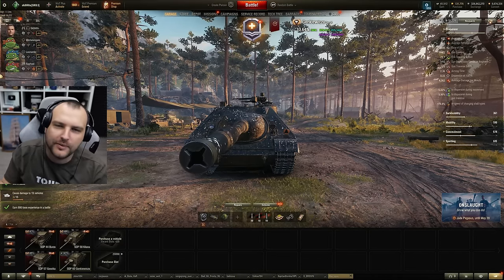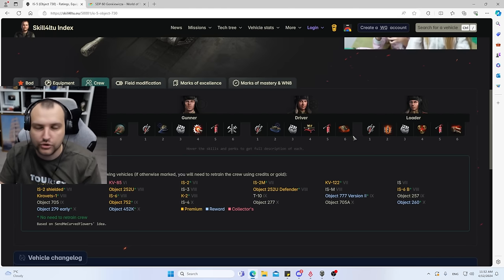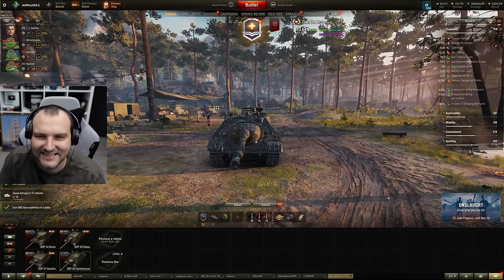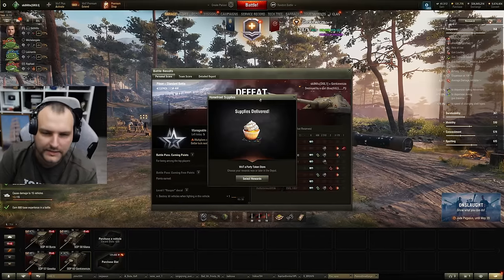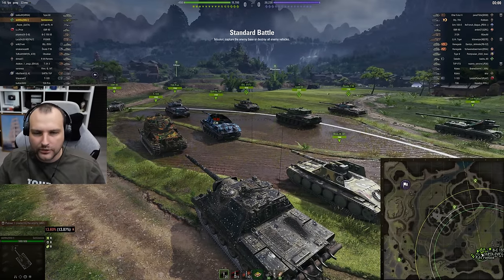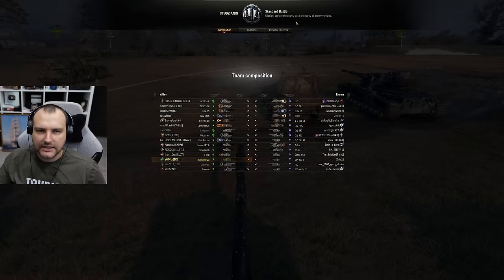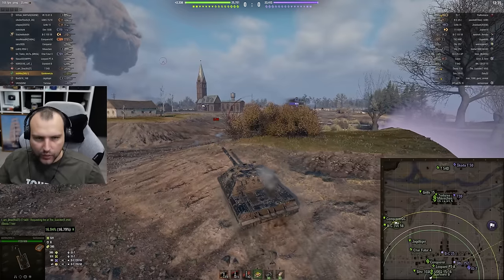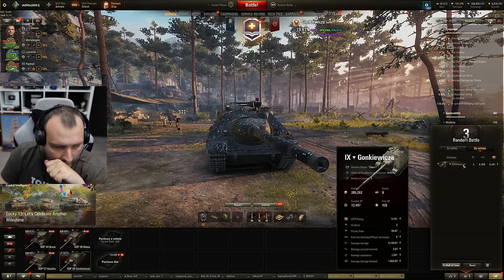My Thoughts on the New Tier IX Polish TD: SDP 60 Gonkiewicza in WoT!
0:00 - Intro
1:55 - Pilsen
13:58 - Pearl River
20:27 - Studzianki